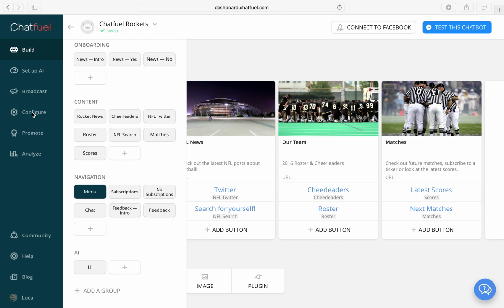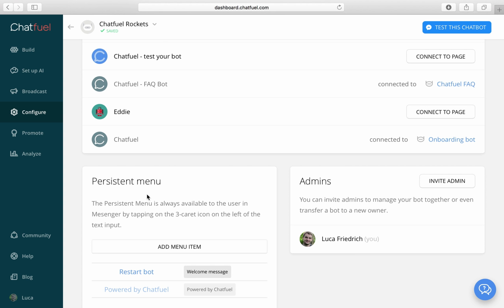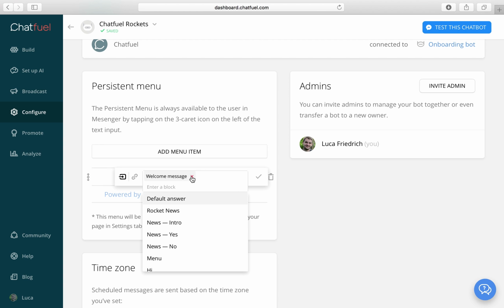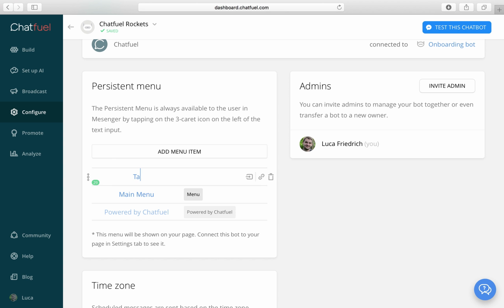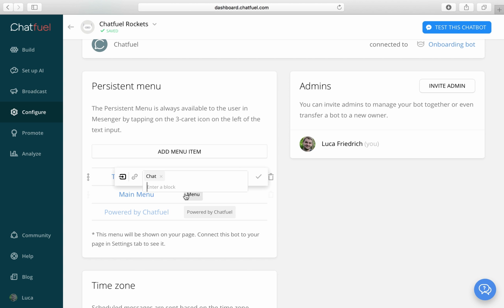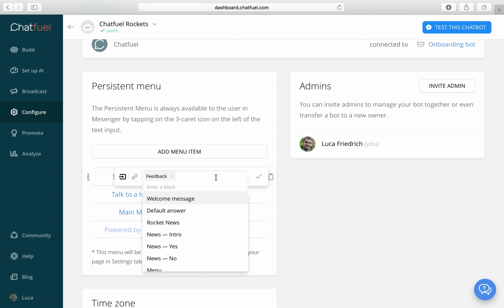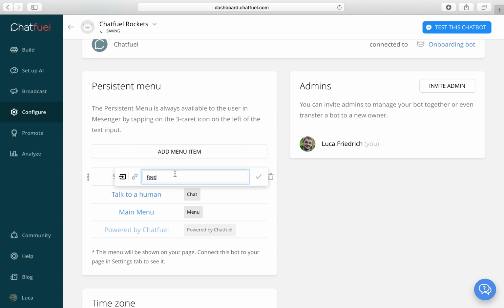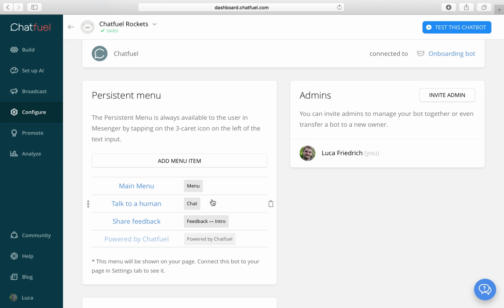How to Make a Chatbot Course Part 18: Perfecting the Menu